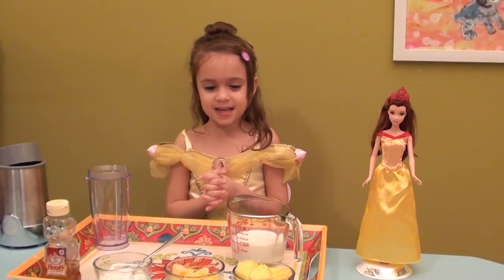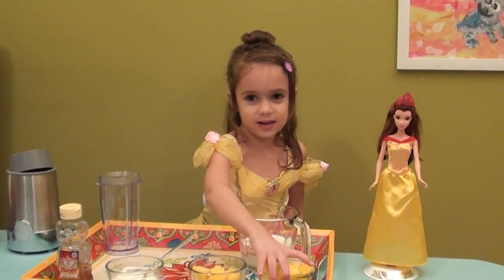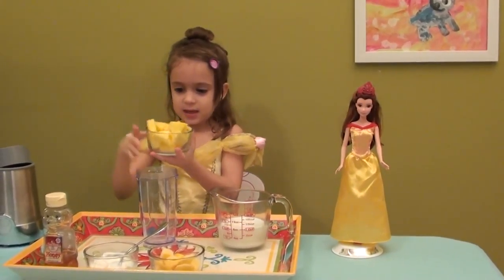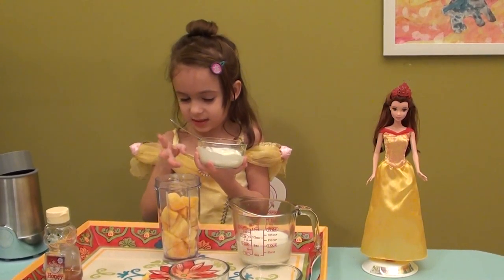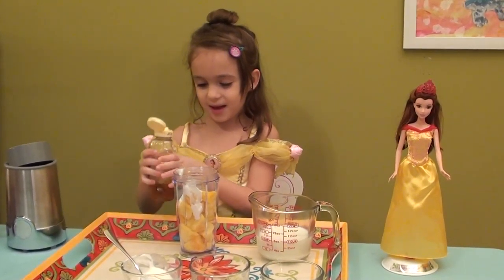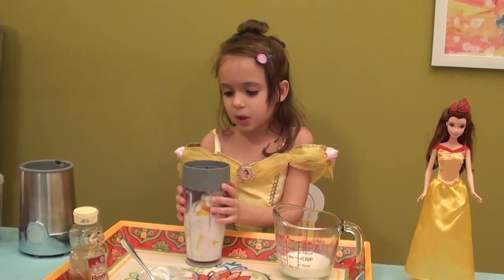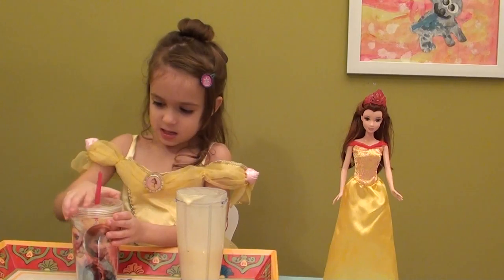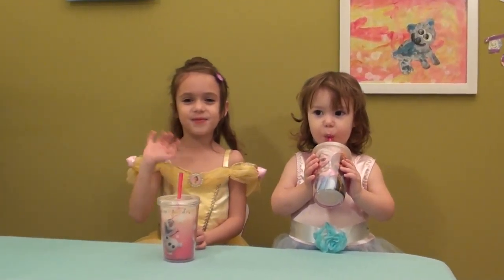Pineapple Mango Smoothie: Princess Smoothie: Smoothies for Kids with Princess Belle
In this video, little princess Belle is shearing her favorite Pineapple Mango Smoothie recipe. Pineapple Mango Smoothie is healthy and yummy snack for kids and parents to enjoy at any time. In addition, it is easy and quick snack to make. Have Fun!

Smoothie Recipe Ingredients ( quantity of ingredients depends on the size of blender and consumer preference):
Frozen Mango
Fresh Pineapple
Milk (we used organic whole milk)
Yogurt (we used plain organic whole yogurt)
Honey
Place pineapple, mango, milk, yogurt, and little bit of honey into a blender or smoothiemaker and let it run until the ingredients are blended together and the mixture is smooth (no lumps). Pour into princess cup and enjoy!

Helpful Key Words: Smoothie, Smoothies, Princess Smoothie, Disney Princess, Smoothie Recipes, Healthy Smoothies, Smoothies for Kids, recipes, Healthy Smoothie Recipes, Pineapple Mango Smoothie, Pineapple Smoothies, Mango Smoothies, Healthy Smoothies for Kids, Smoothies for Kids, Snacks for Kids, Smoothiemaker, Blender, Healthy Snacks, Belle